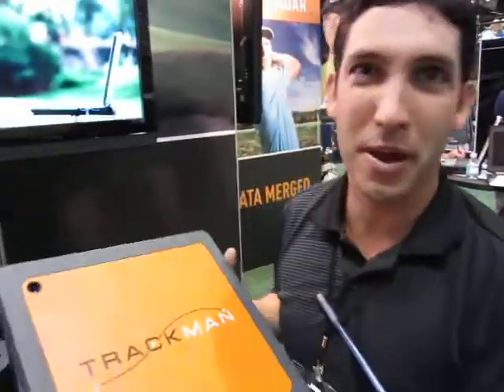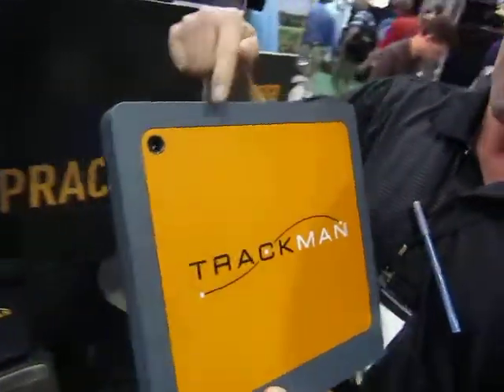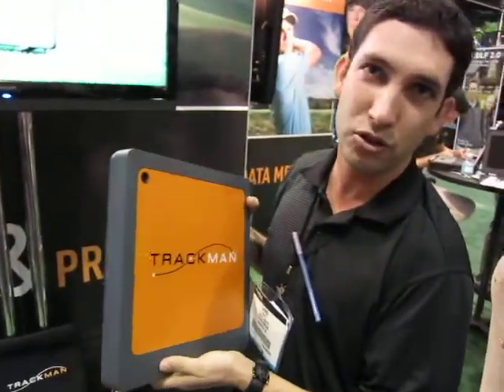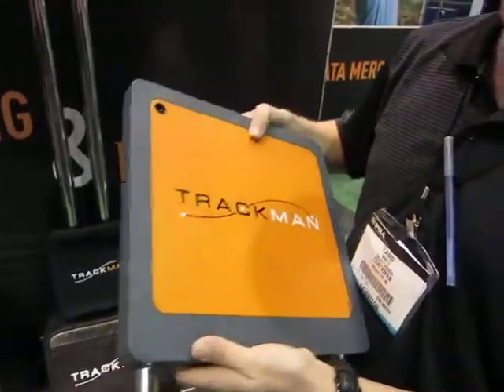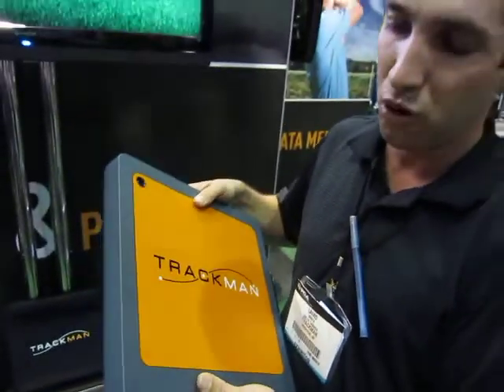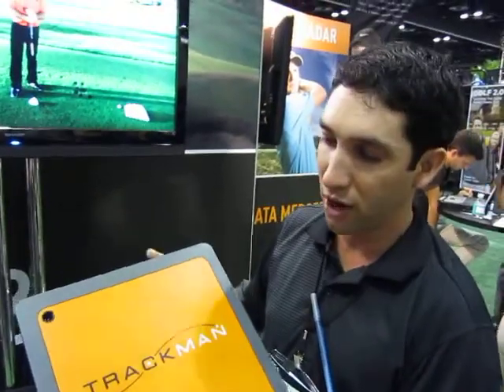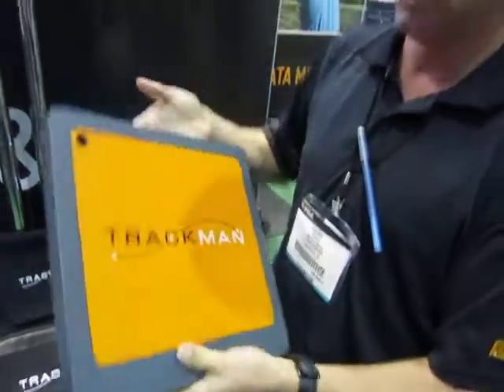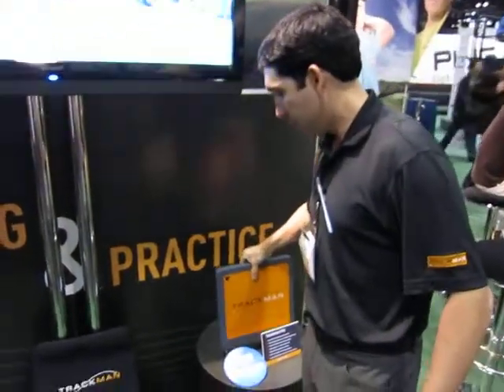New Trackman III Launch Monitor at the PGA Merchandise Show 2012 by Par2Pro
Laird of Trackman shows us the new Trackman III Launch Monitor System.